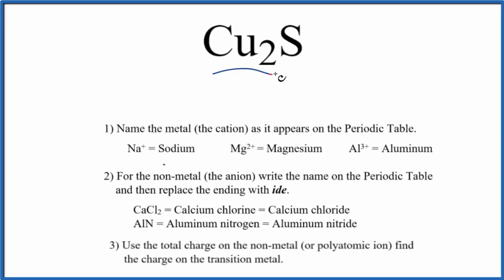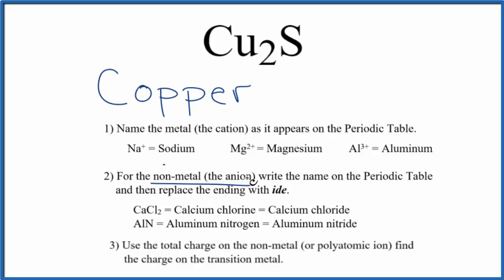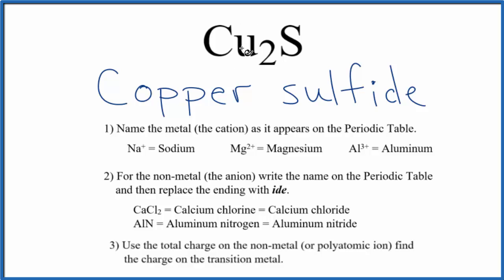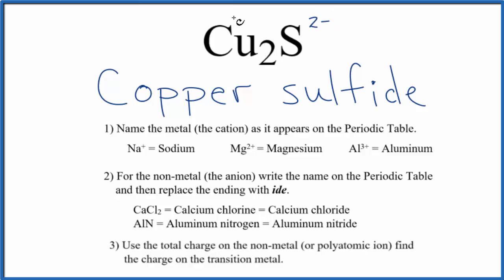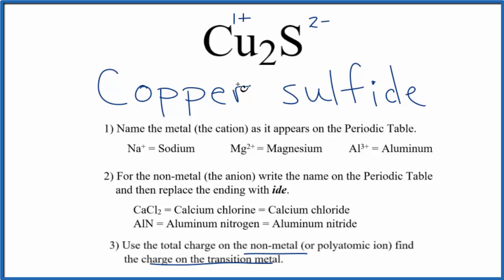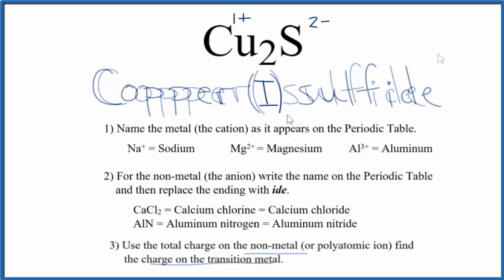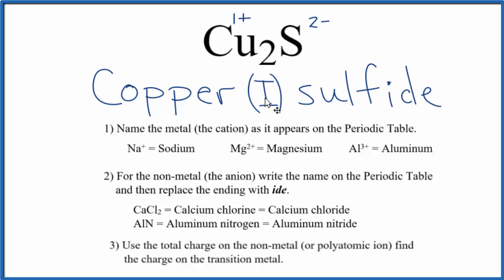How to Write the Name for Cu2S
In this video we'll write the correct name for Cu2S. To write the name for Cu2S we’ll use the Periodic Table and follow some simple rules.

Because Cu2S has a polyatomic ion we’ll also need to use a table of names for common polyatomic ions, in addition to the Periodic Table.

1) Name the metal (the cation) as it appears on the Periodic Table.
2) Find the polyatomic ion on the Common Ion Table and write the name.

For a complete tutorial on naming and formula writing for compounds, like Copper (I) sulfide and more, visit: